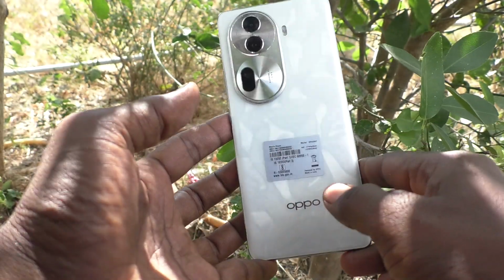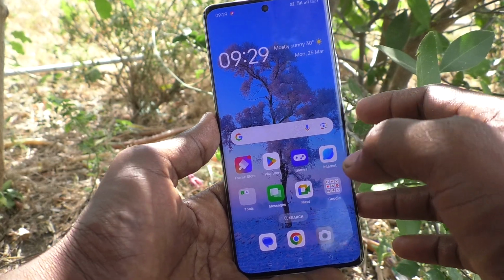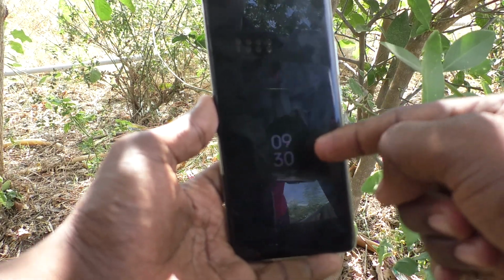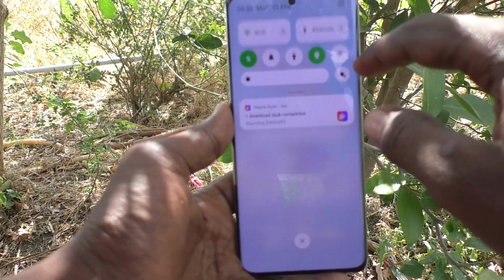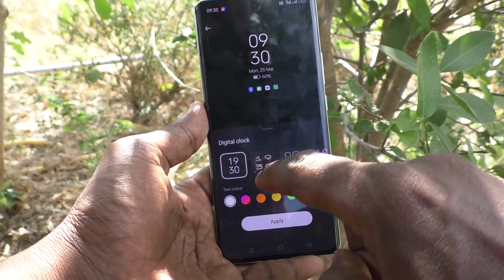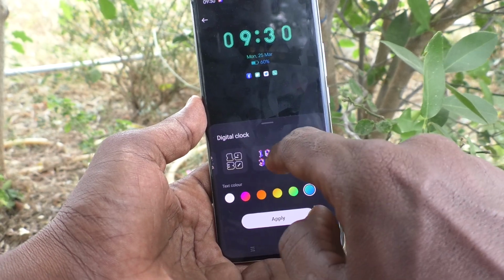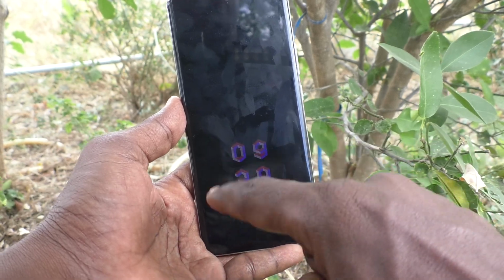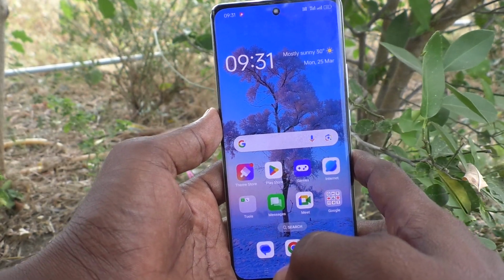How to change always on display clock style in Oppo Reno 11 Pro 5G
Oppo Reno 11 Pro 5G always on display clock style change settings: Learn here how to change always on display clock style in Oppo Reno 11 Pro 5G smartphone.

Oppo Reno 11 Pro 5G Features:
12 GB RAM, 256 GB inbuilt
4600 mAh Battery with 80W Fast Charging
6.7 inches, 1080 x 2412 px, 120 Hz Display with Punch Hole
50 MP + 32 MP + 8 MP Triple Rear & 32 MP Front Camera
Android v14

Oppo Reno 11 Pro Full Specifications:
GENERAL
DESIGN
DISPLAY
MEMORY
CONNECTIVITY
GPRS Yes
EDGE Yes
3G Yes
4G Yes
5G Yes
5G Bands NR: n1/n3/n5/n7/n8/n20/n28/n38/n40/n41/n66/n77/n78
EXTRA
3.5mm Headphone Jack No
NFC Yes
CAMERA
32 MP 47mm, 1/2.74", 0.8µm, PDAF, 2x optical zoom f/2 (Telephoto)
8 MP 16mm, 112˚, 1/4.0", 1.12µm f/2.2 (Ultra Wide) with autofocus
TECHNICAL
Java No
Browser Yes
MULTIMEDIA
Email Yes
Music Yes
Video Yes